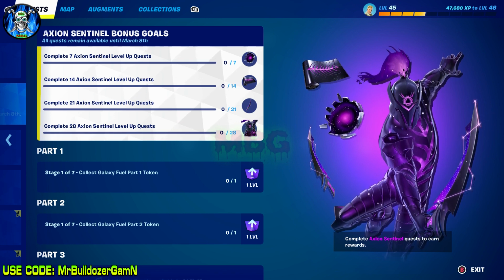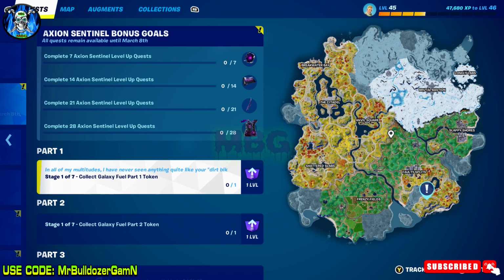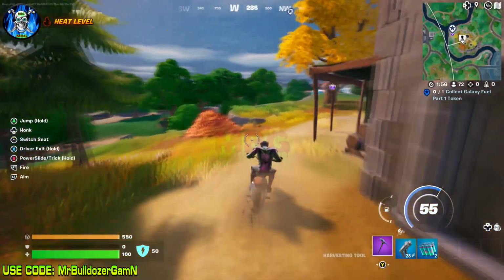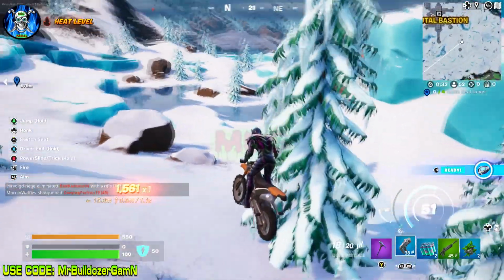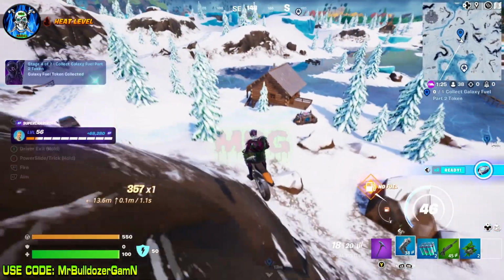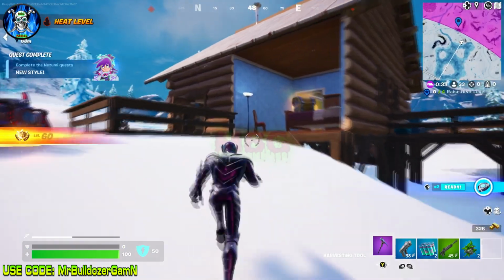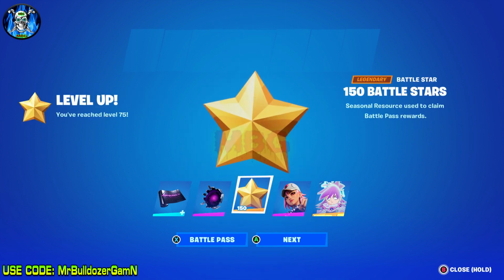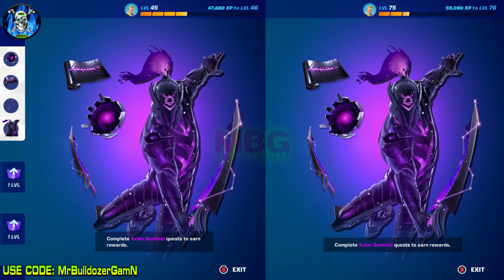Axion Sentinel's Level Up Quests Earning 28 Levels Doing Parts 1 & 2 In 1 Game in 7 Minutes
Now on the Road to 1️⃣2️⃣0️⃣0️⃣ Solo Victory Royale's I just hit 1️⃣1️⃣0️⃣0️⃣. Some days I release a 2nd video ay 8:01pm.

Part 1: Earning 14 Levels in Pt 1 Axion Sentinels Level Up instead of 7 Unlocking Celestial Shell Back Bling

Part 2: Earning 14 Levels in Pt 2 Axion Sentinel's Level Up instead of 7 & Unlocking Axion Sigil Wrap

Tabor Hill Support-A-Creator Code:  tabortime
This Glitch Gives You 28 LEVELS In Under 10 MINUTES (Fortnite Did NOT Patch This Yet..)